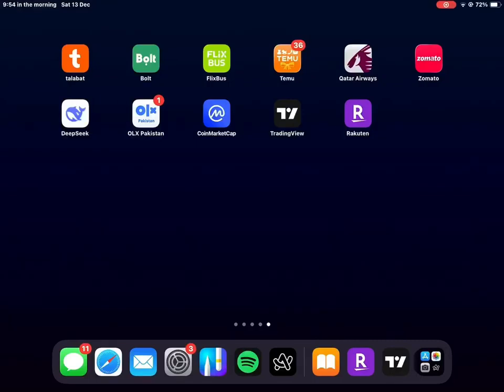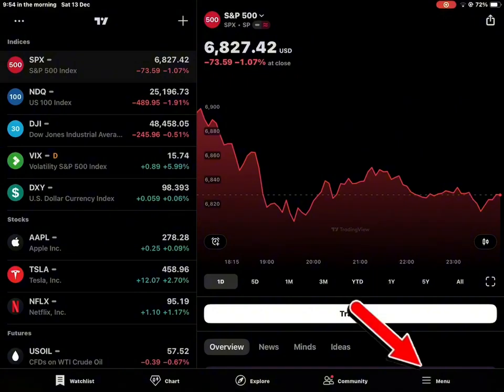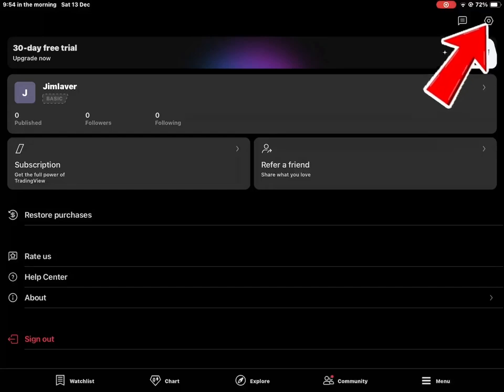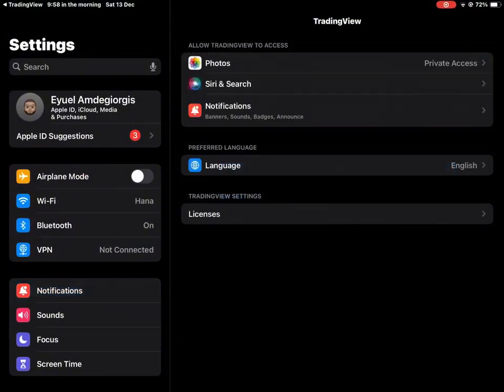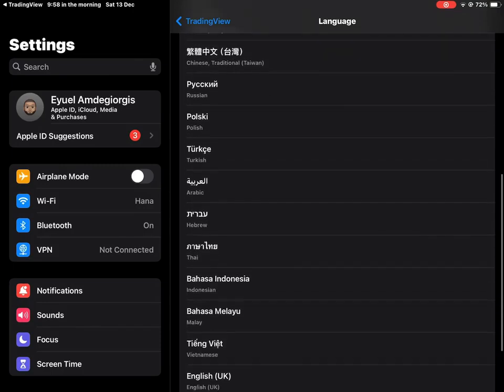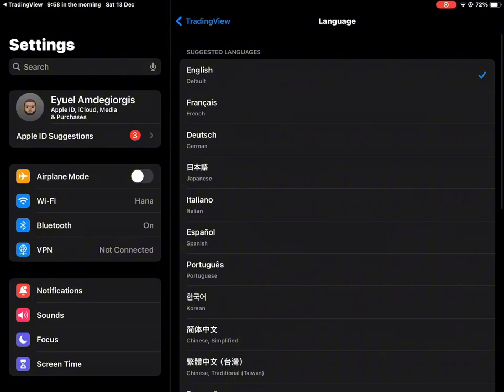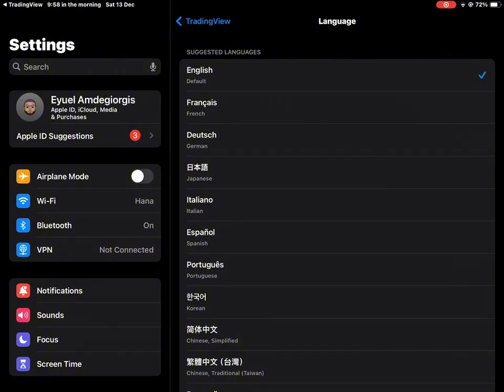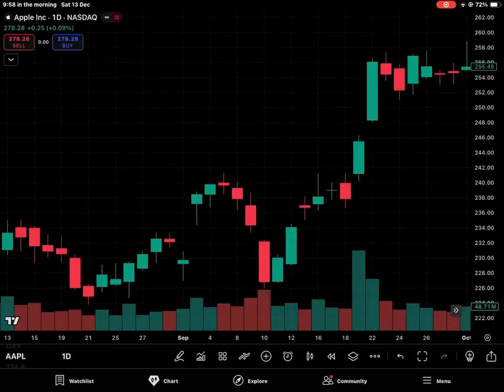How to Change Language on TradingView Account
TradingView supports multiple languages, making it accessible worldwide. 🌍 This tutorial shows how to switch interface language and explains how it affects charts, menus, and alerts.

You’ll learn:
 • 🌐 Language settings location
 • 🌐 Applying changes
 • 🌐 Regional limitations
 • 🌐 Resetting defaults